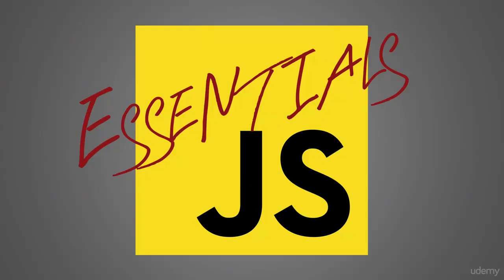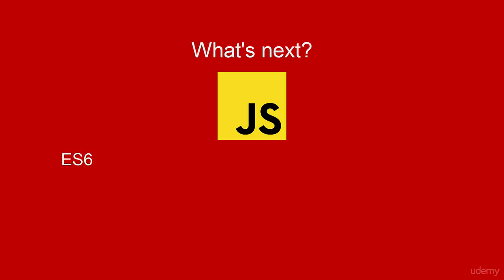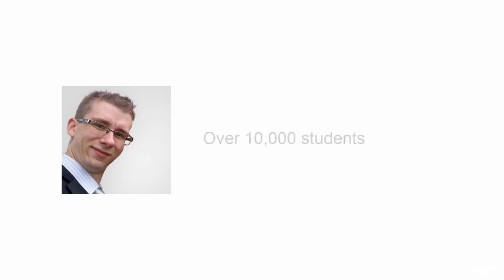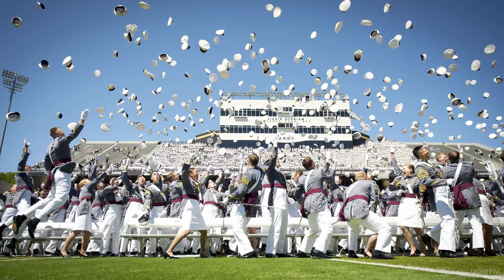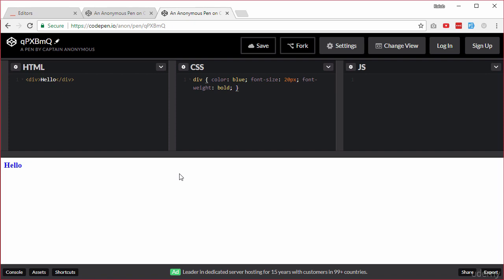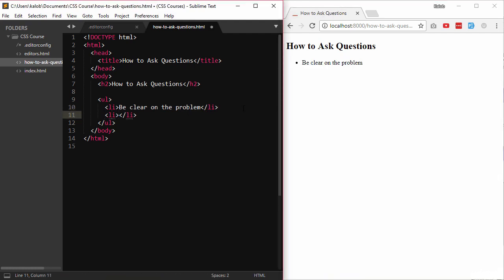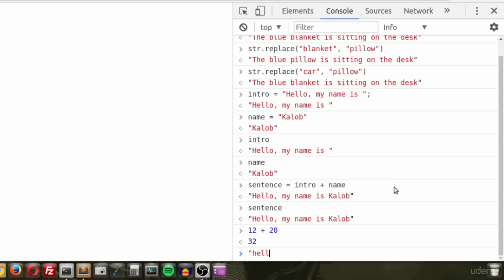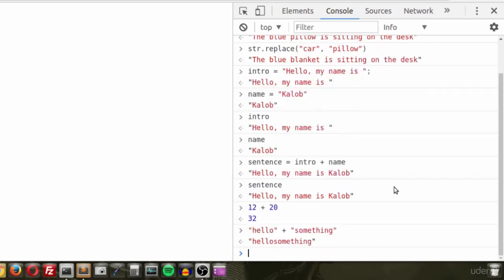Learn JavaScript JavaScript Essential Training